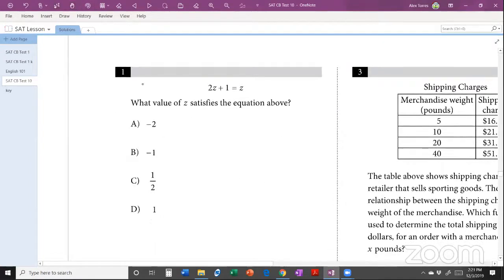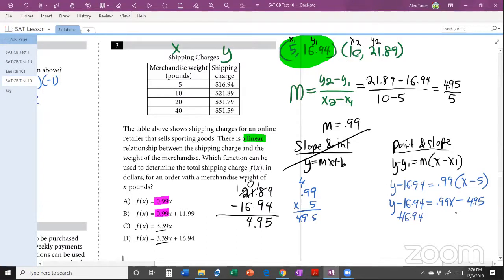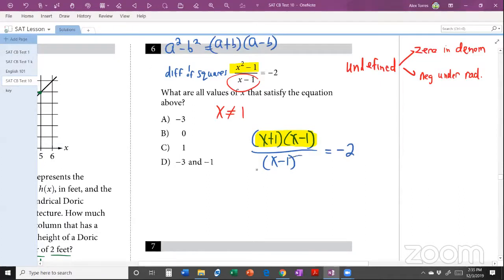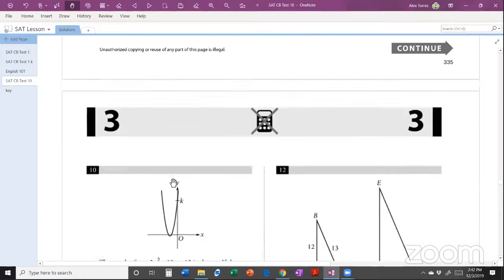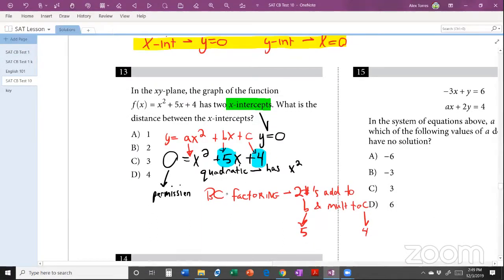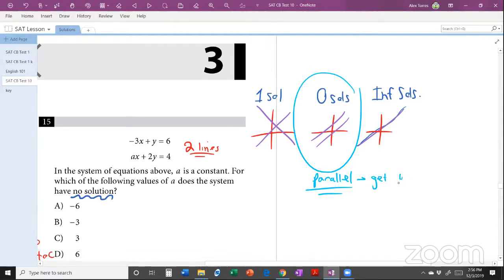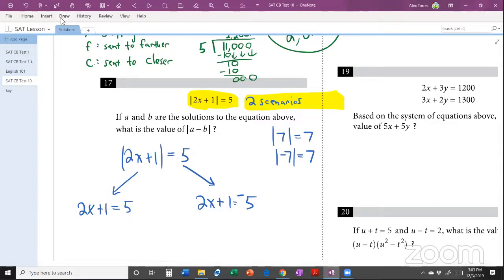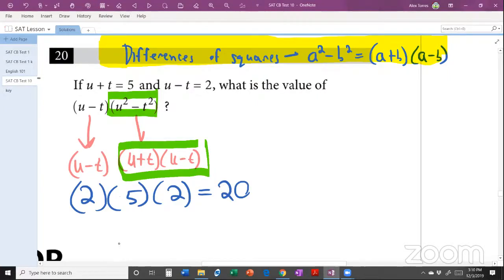SAT Math Livestream- Practice Test 10 Section 3 Walkthrough (12/3/19)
Enjoy this SAT Math Livestream Walkthrough of Practice Test 10 Section 3 (Math No Calculator)!

At Gradeful, we're test prep specialists and have helped thousands of students boost their SAT & ACT scores over the years. We've helped students gain admission to every Ivy League University, in addition to many of the country's top Universities.

Gradeful's average score improvement on the SAT is 14 points per hour tutored and 1/3 of a composite point per hour tutored on the ACT.

Time Stamps

COMING SOON!